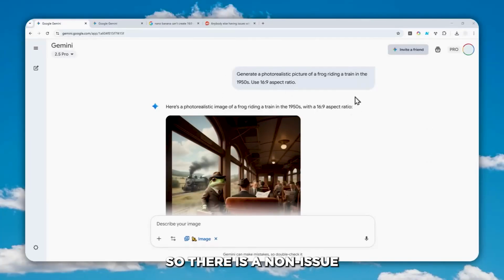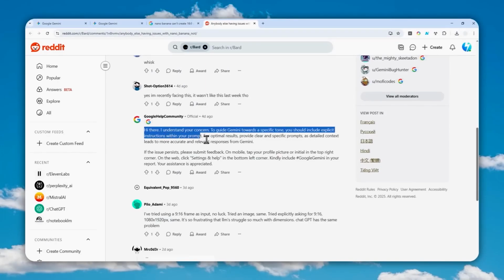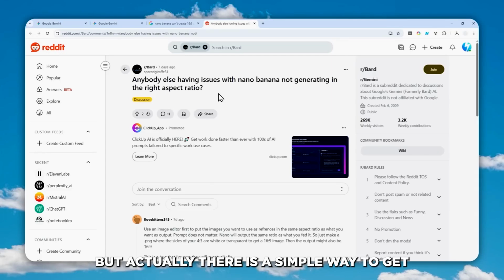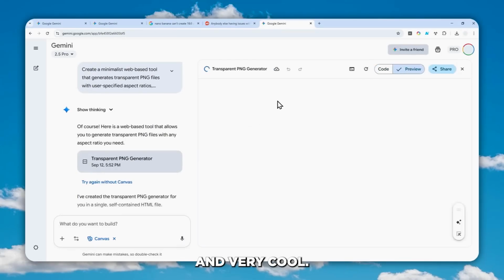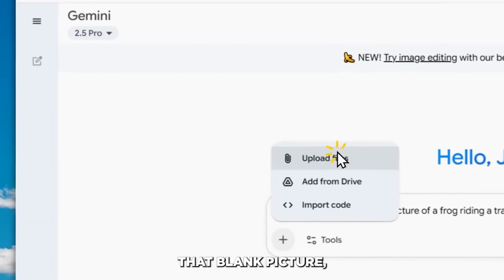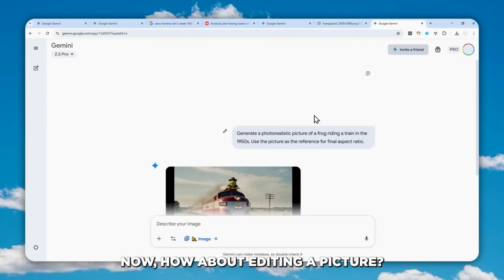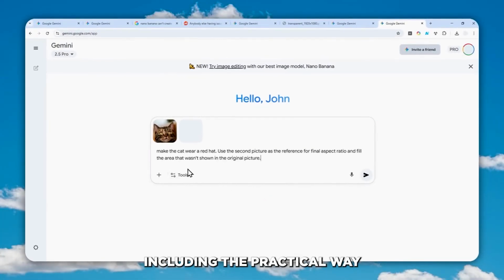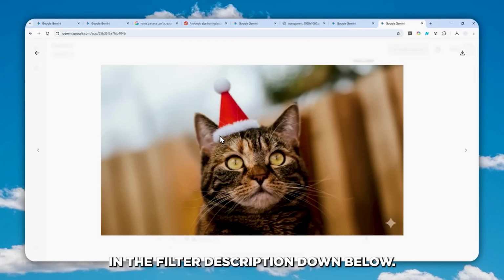How to fix Gemini 'Nano Banana' Aspect Ratio Problem